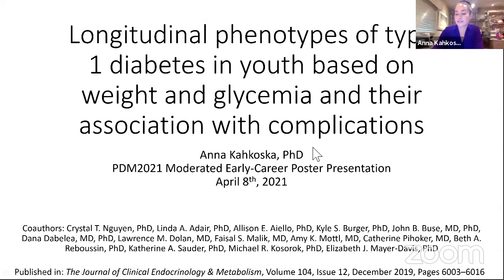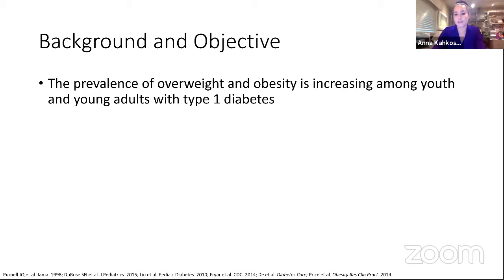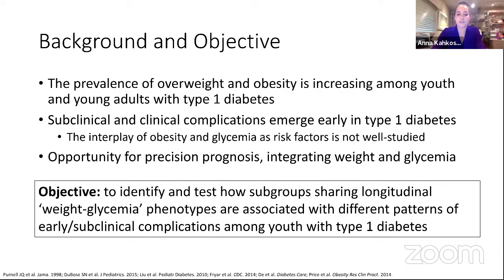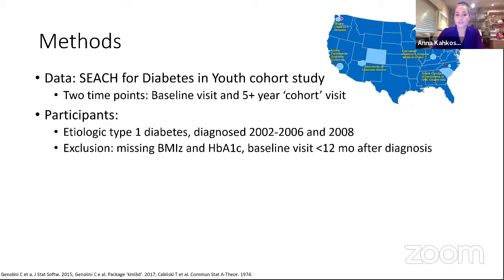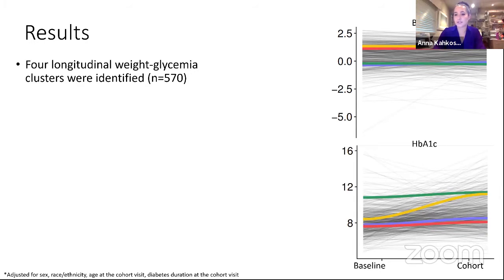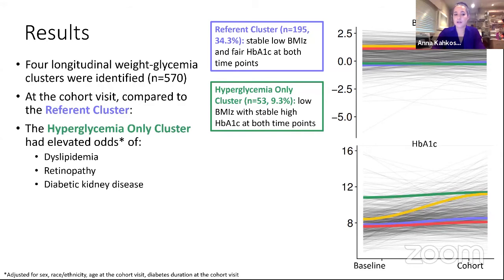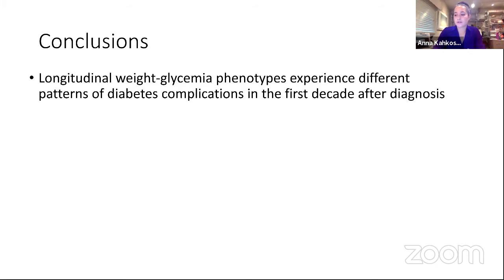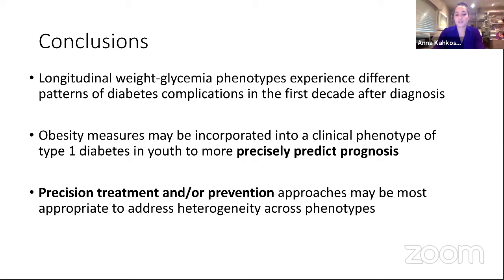Day 1 Moderated Session - Anna Kahkoska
Presentation Title:  Longitudinal phenotypes of type 1 diabetes in youth based on weight and glycemia and their association with complications